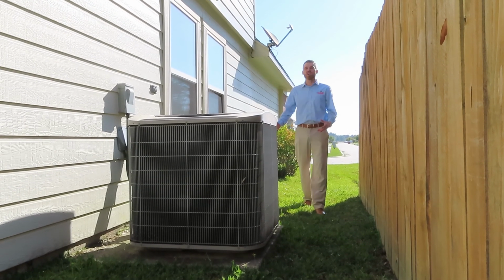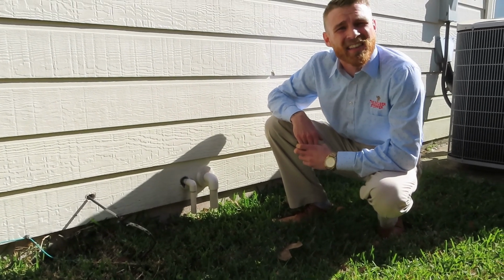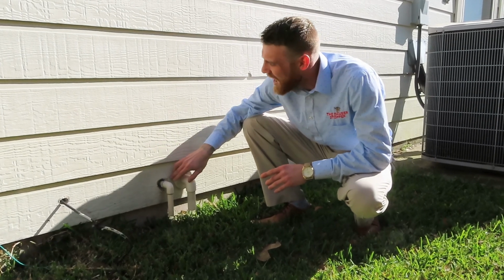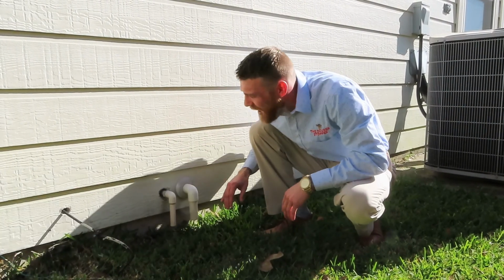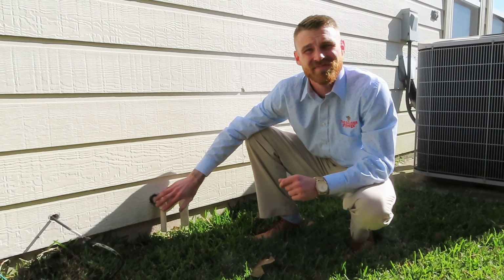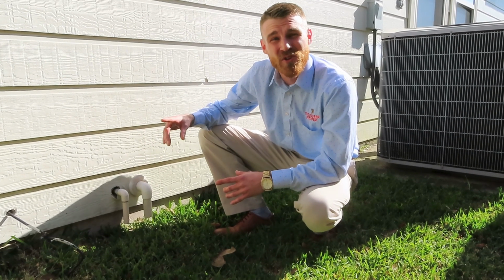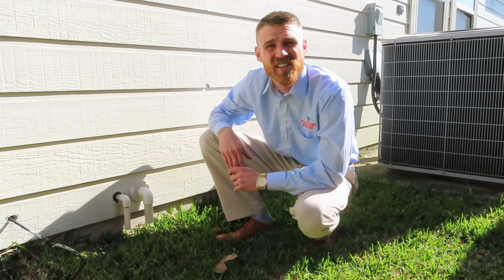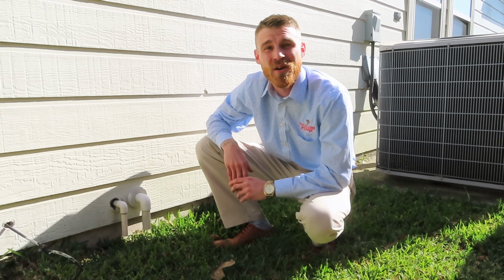Checking for Exposed Openings on Your Home That Pests Can Enter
In this edition of HomeCare by The Dauber Stopper Team, we cover how to make sure your home is secure from pests by eliminating entry points.